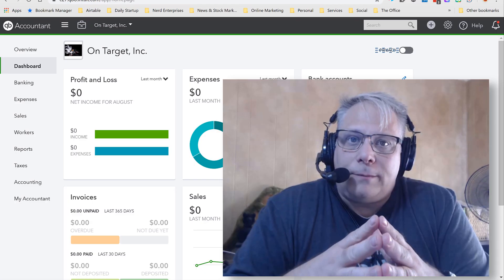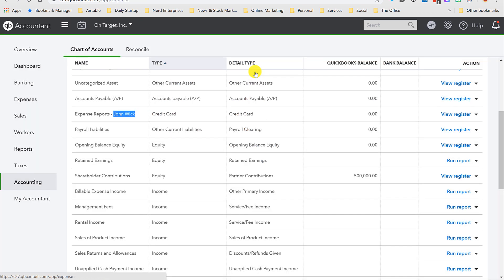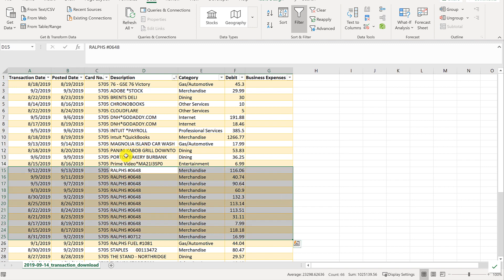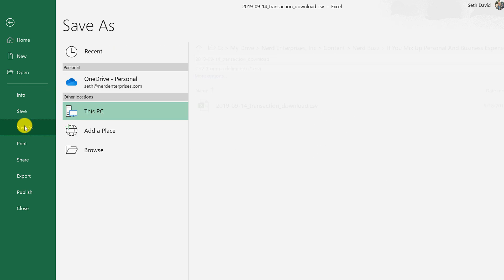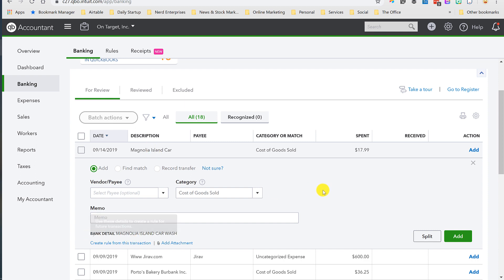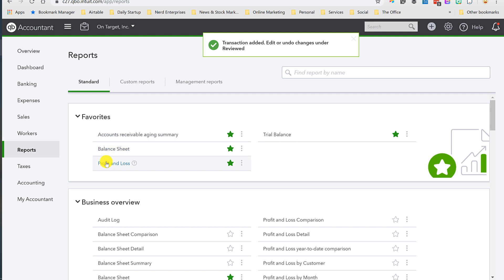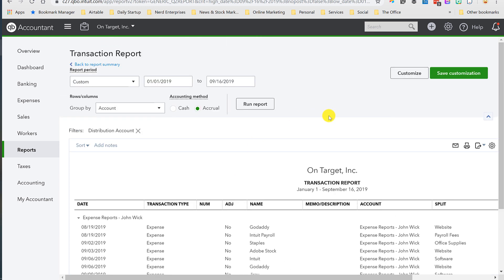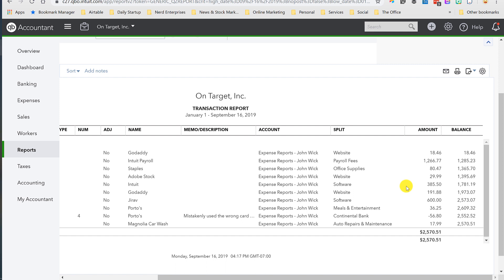How to Fix Comingling Personal and Business Expenses in QuickBooks Online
Index

0:28 Two ways of how it happens

1:23 Seth has come up with a system that will help you separate the expenses

1:50 Set up a chart of accounts as Expense Reports

2:34 Create the audit trail in case you need to trace the document back

3:08 A cool trick according to Seth

3:31 Download a CSV transaction file and add them into a table

5:13 Cut down to just the business expenses to avoid commingling

5:34 Turn the numbers on the spreadsheets as negatives

7:00 Uploading transactions in the banking area in QBO

8:21 Fast way to sort the transactions and getting them inside QBO

8:56 Going through transactions to categorize

11:12 Run a balance sheet to view the expense report total

11:30 Write a check to reimburse the expense report

12:36 We pay something by accident through business cc for personal, how to fix it